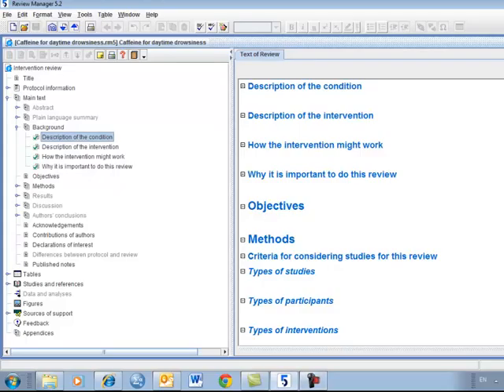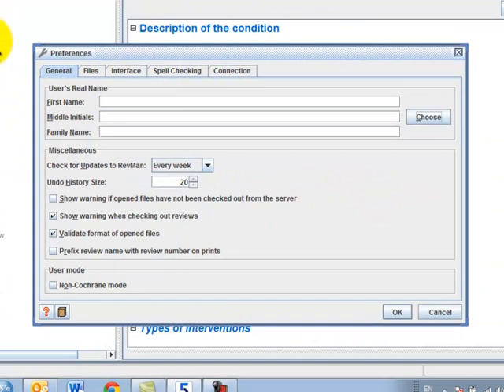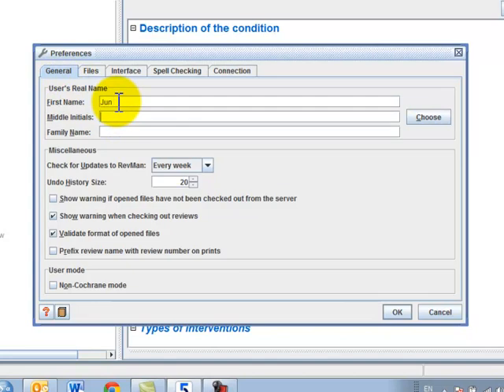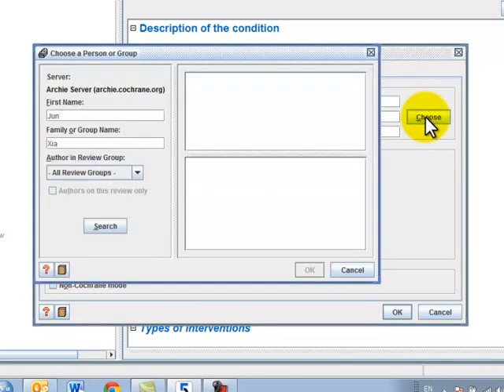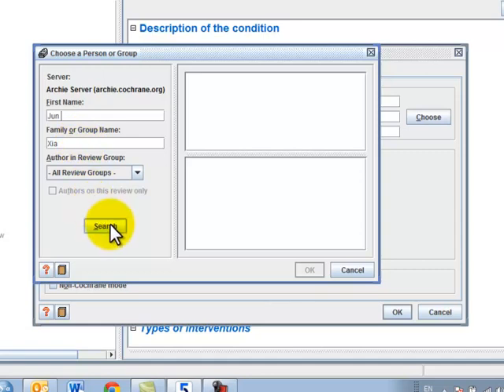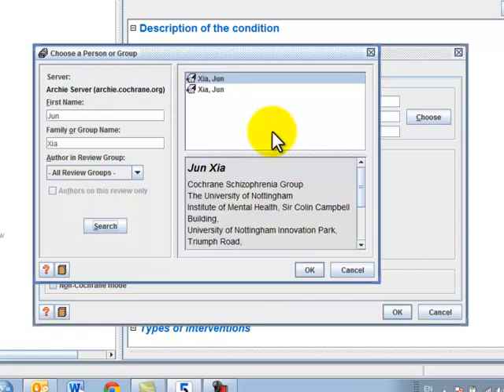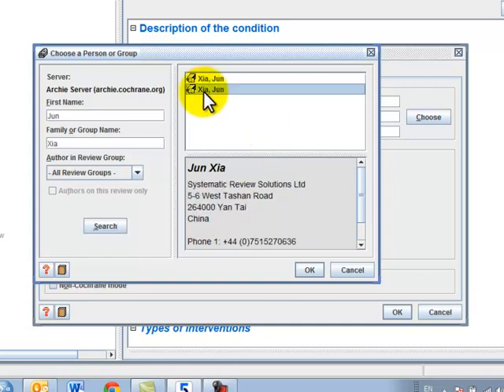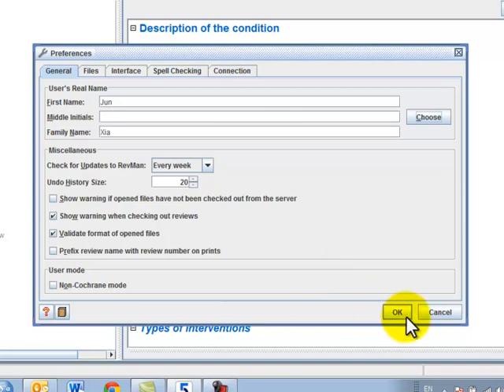4 Setting up user details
RevMan Tutorial Series:
Part one - Getting Started Series
4. Setting up user details